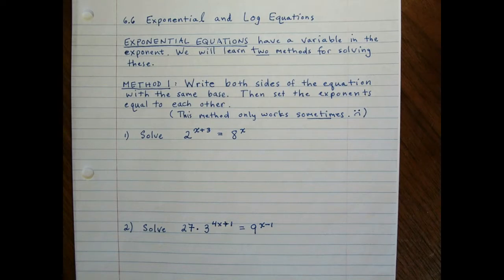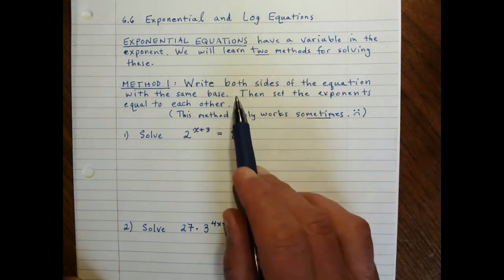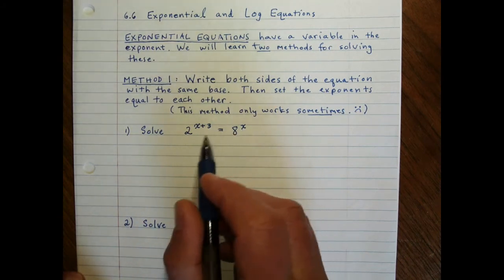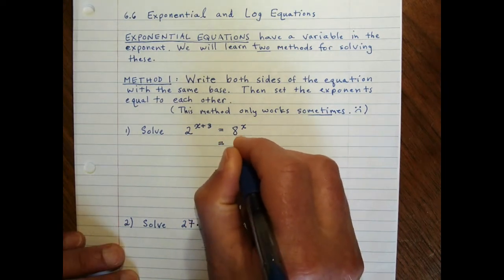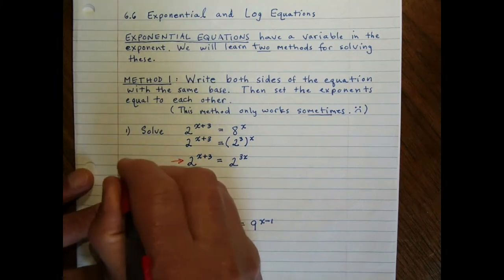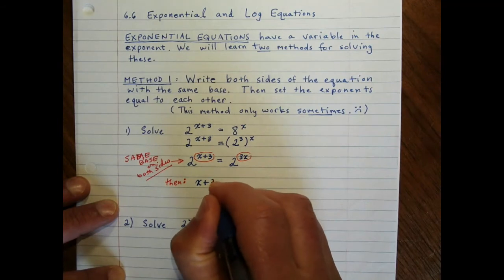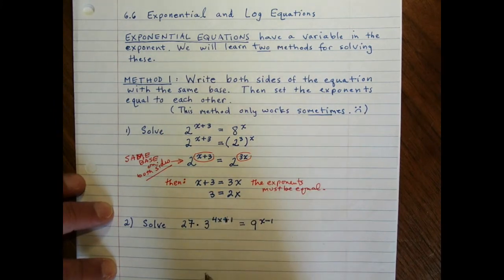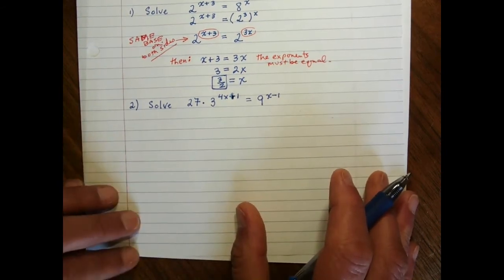MATH 90 Exponential Equations P1 (015)